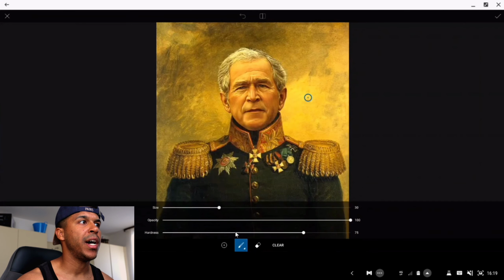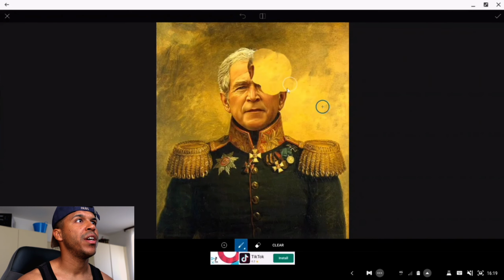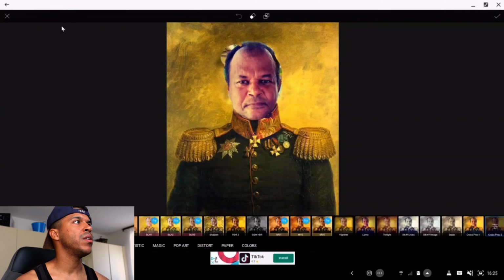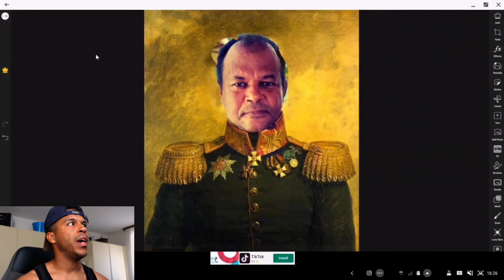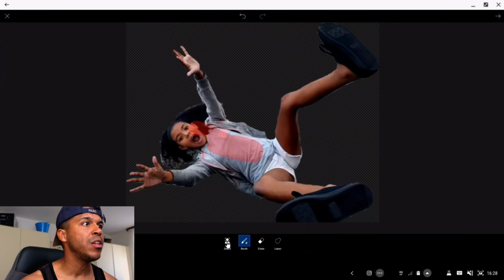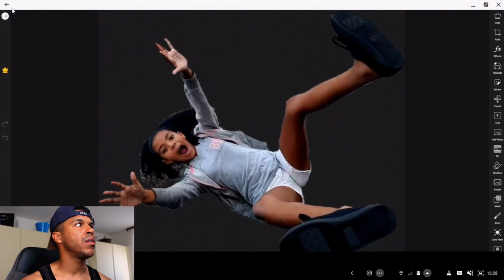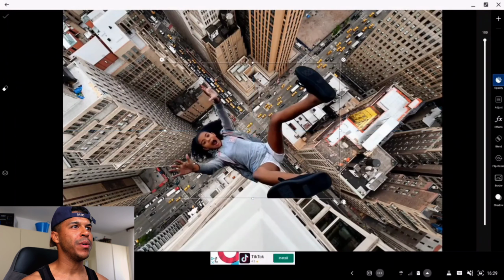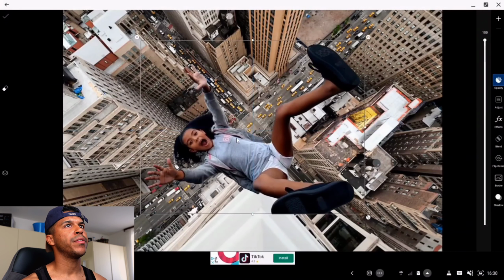How to use PicsArt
Today, I'm going to show you guys how to edit a image using PicsArt